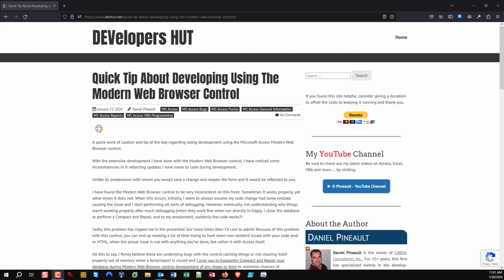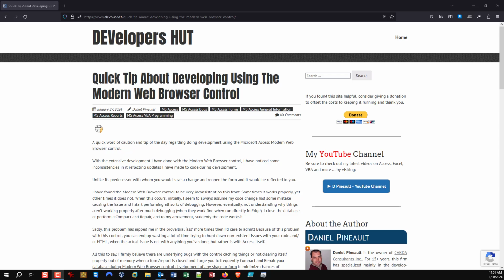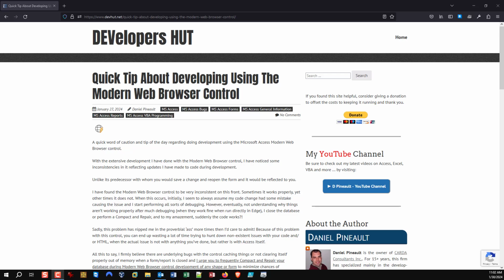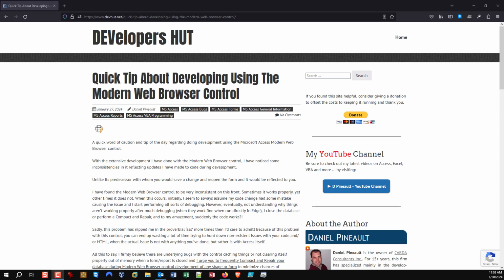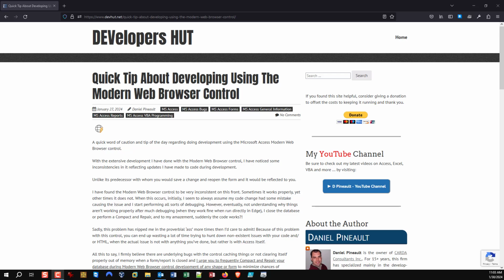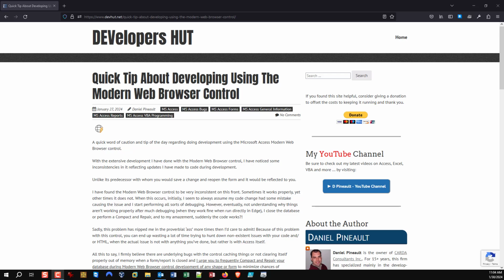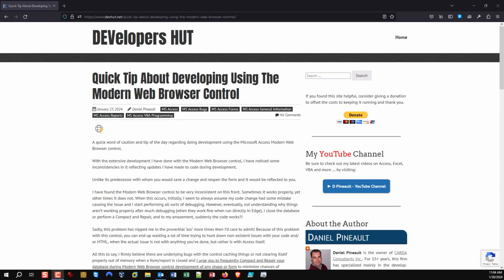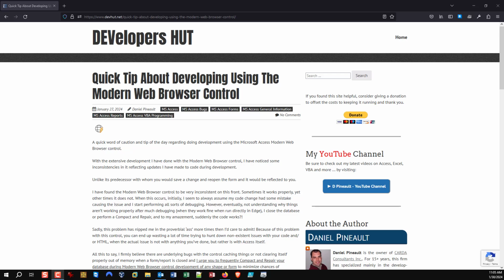Microsoft Access - Modern Web Browser control - Quick Tip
Here the No1 tip I can give to any developer who is using the Modern Web Browser control in Microsoft Access to avoid problems.